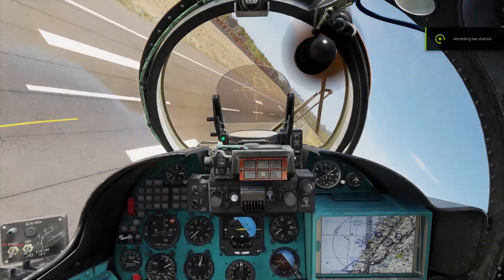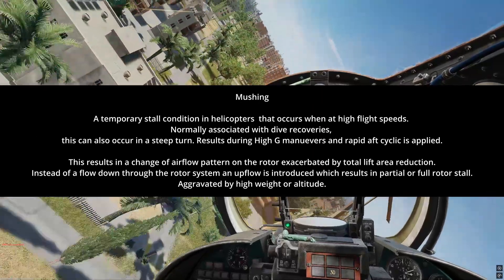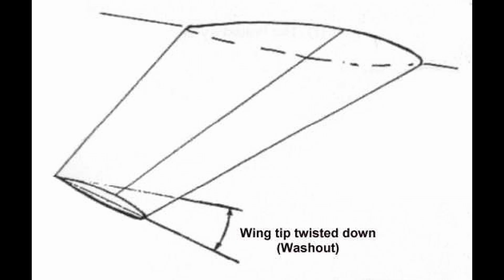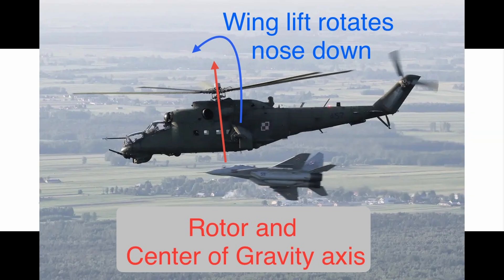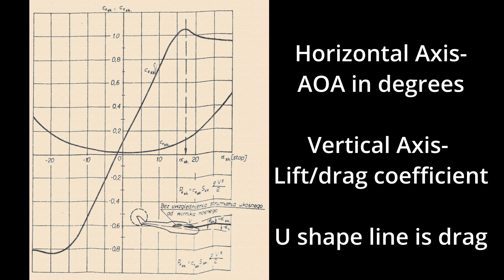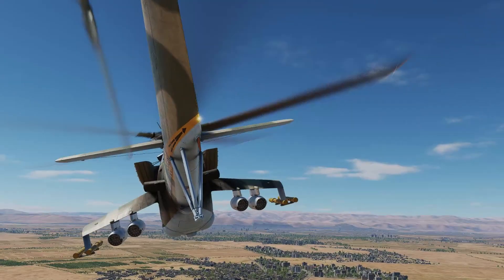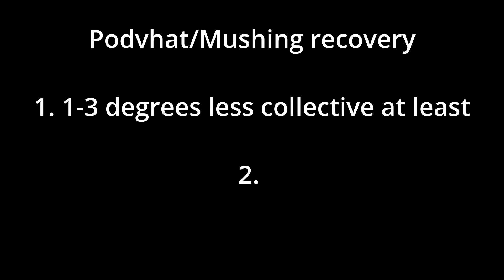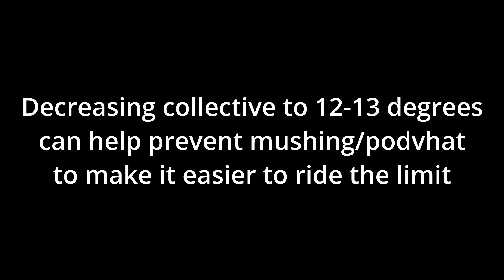Unintentional Mi-24 Cobra Maneuver Causes and Fixes in DCS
0:00 Intro
0:21 Top Gun
0:56 Mushing
2:35 Why it happens
]10:14 Recovery and Solution
12:00 G limits
15:57 other turning tips

Sorry its alot of info!

With this information you sho0uld be able to push the turning abilities of the Mi-24 to its maximum!!! Master the beast! Any feedback appreciated!!

To go over recovery…..

1. Lower collective atleast 1-3 degrees
2. Cyclic forward
3. Level roll of about to crash

And you will want to not exceed 1.4-1.8 G, in cobra 1.6 G will often be around where the cobra/mushing/Podvhat will begin!!!